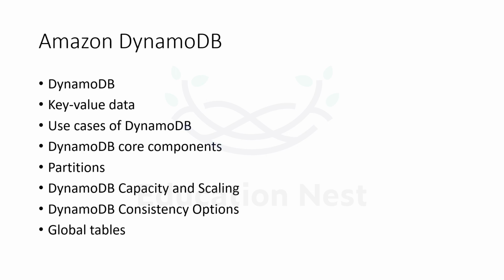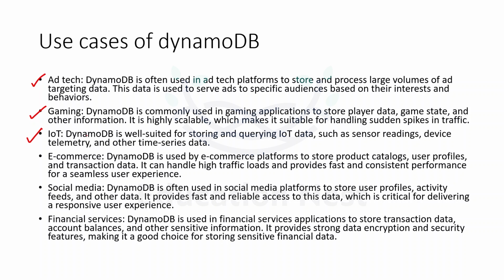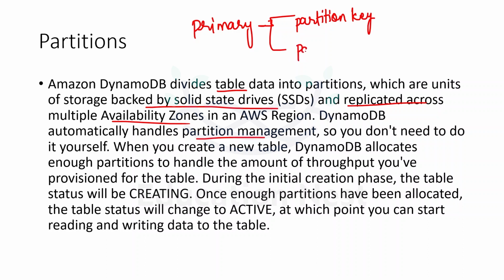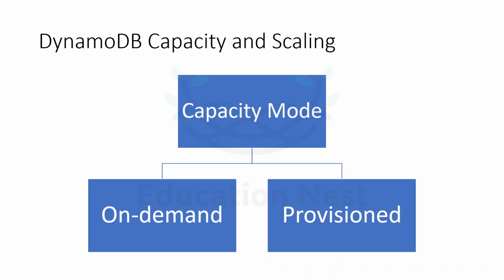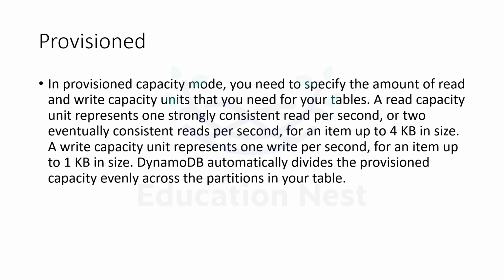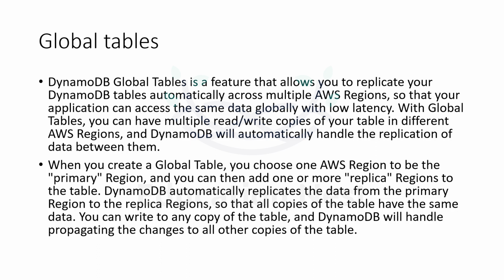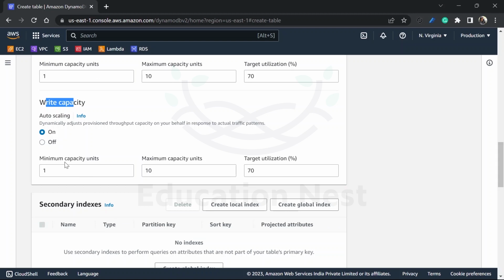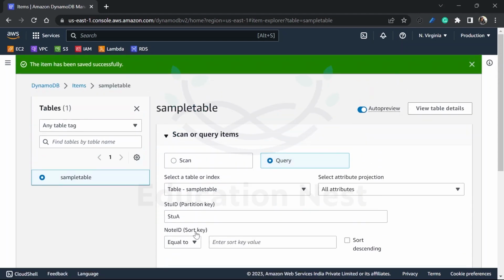Amazon DynamoDB in AWS: Unleash Scalable NoSQL Database Power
Welcome to our in-depth exploration of "Amazon DynamoDB in AWS: Unleash Scalable NoSQL Database Power!" In this video, we dive into the world of DynamoDB, Amazon's managed NoSQL database service, and discover its capabilities for building high-performance applications.

DynamoDB is designed to handle massive workloads and offer seamless scalability, making it an ideal choice for modern applications that demand low-latency and high throughput. In this guide, we explore how to create and manage DynamoDB tables, design data models, and utilize its unique features.

Join us as we discuss DynamoDB's key concepts, such as tables, items, attributes, and partitions. Learn how to define primary keys, understand read and write capacity, and optimize queries for efficient data retrieval.

Timestamps:
0:00 - Introduction to Amazon DynamoDB in AWS
7:20 - Unlocking the Power of Scalable NoSQL Databases
13:45 - Key Concepts: Tables, Items, Attributes, Partitions
16:12 - Defining Primary Keys and Sort Keys
20:50 - Understanding Read and Write Capacity Units
27:30 - Query Optimization for Efficient Data Retrieval
33:00 - Global and Local Secondary Indexes
36:00 - Building High-Performance Applications with DynamoDB
44:00 - Real-World Use Cases: DynamoDB Applications
48:00 - Harnessing Scalability for Your Data Needs
49:30 - Conclusion and Next Steps

Discover how Amazon DynamoDB can empower you to build applications that scale effortlessly and deliver exceptional performance.